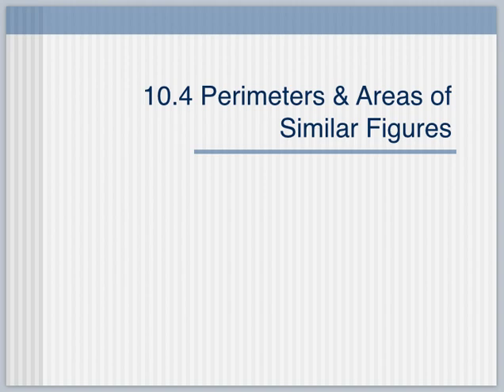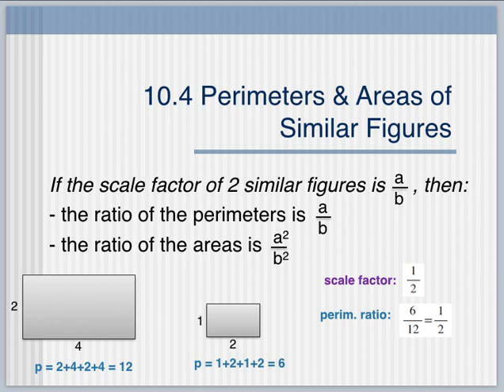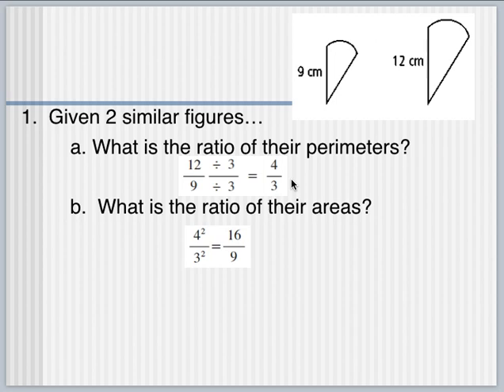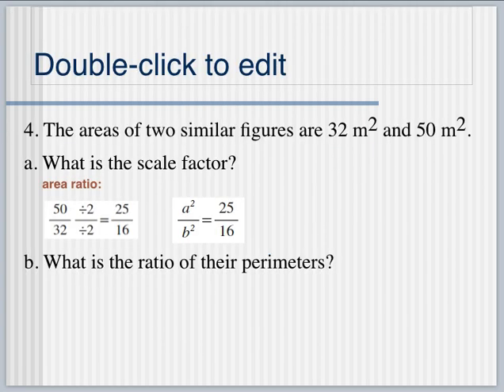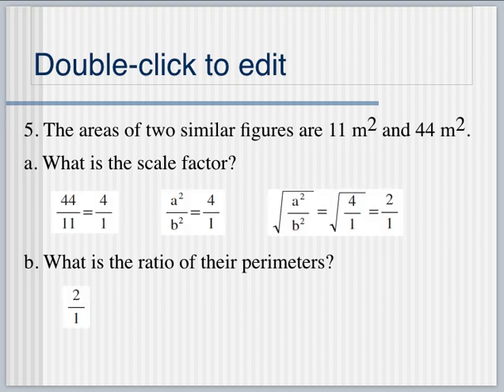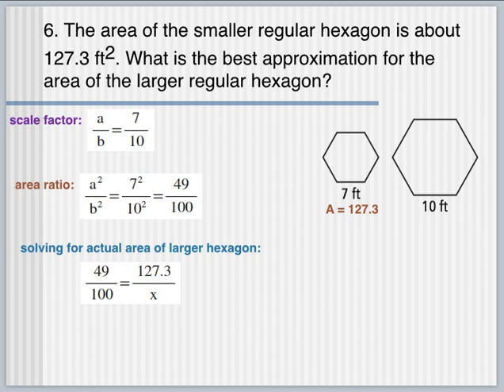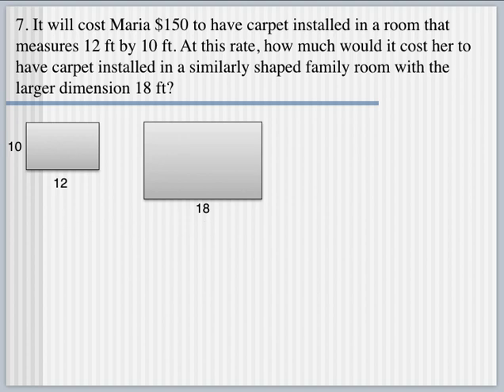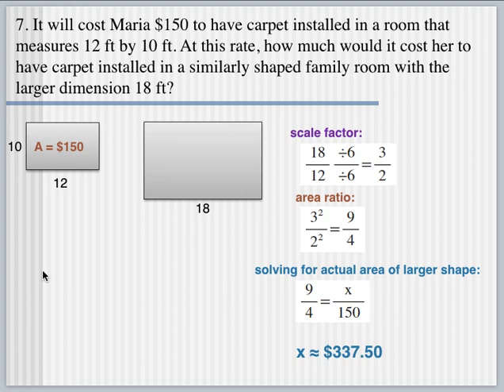10.4 Geometry Notes